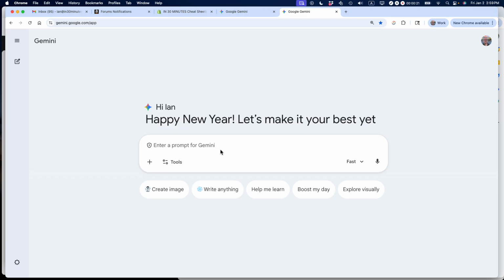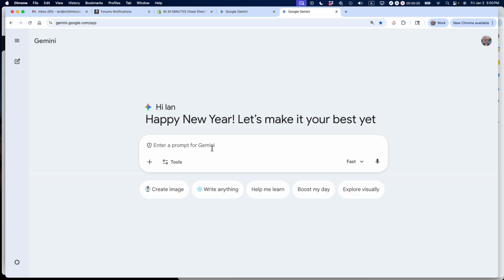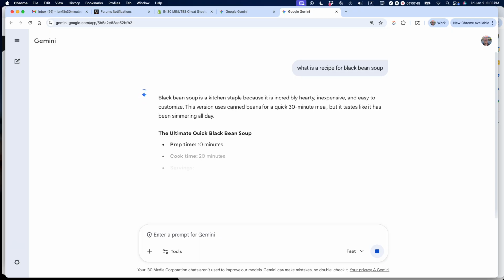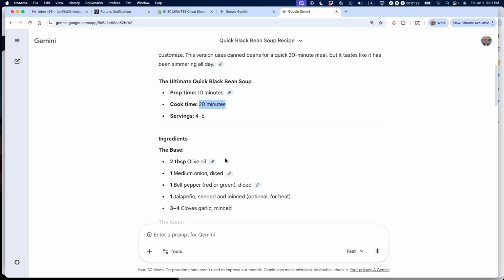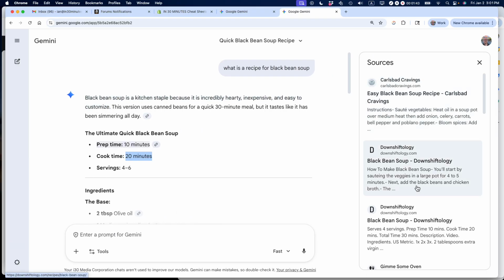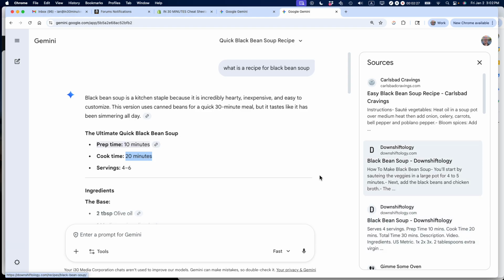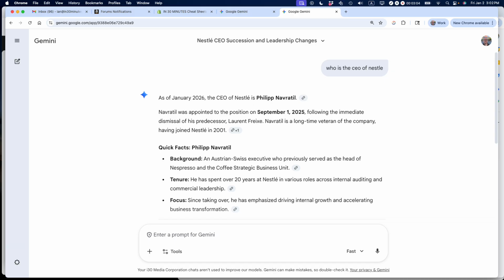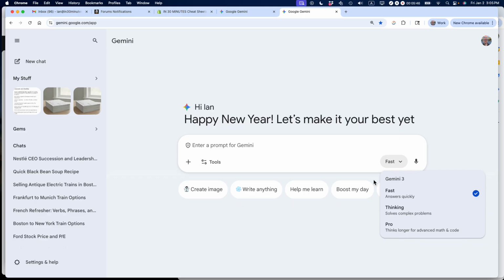I use Gemini every day. It struggles with these 4 things. (2026)